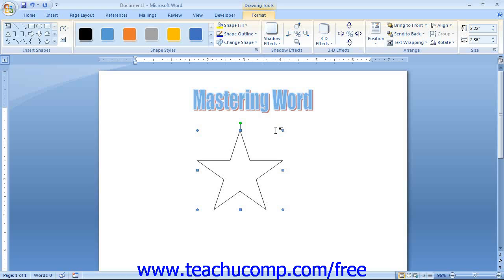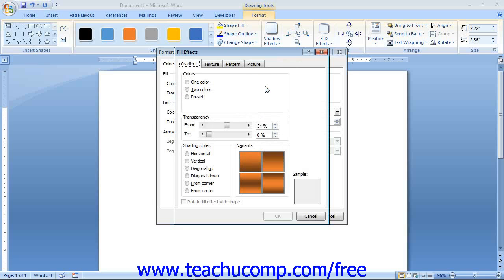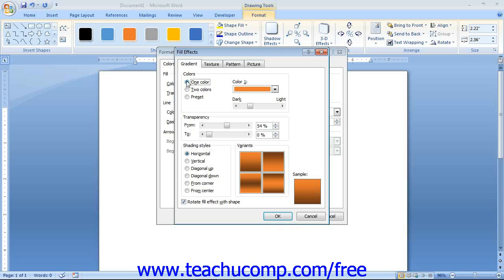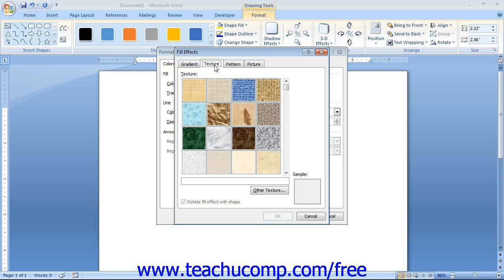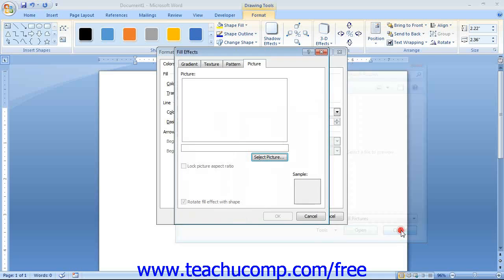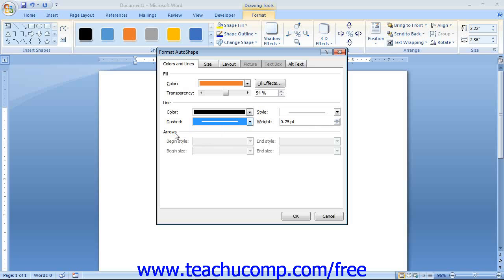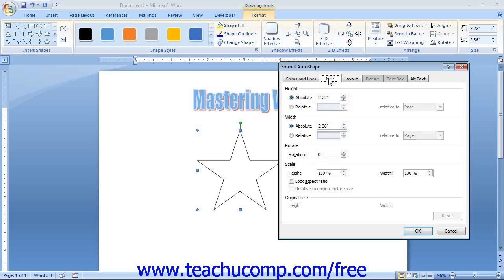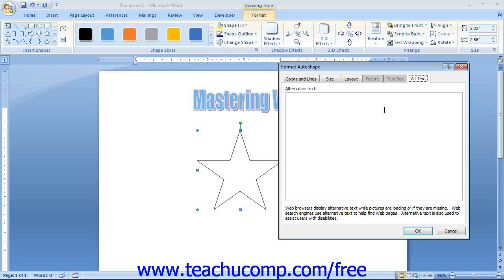Word 2007 Tutorial The Format Shape Dialog Box-2007 Only Microsoft Training Lesson 13.9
Learn about the format shape dialog box in Microsoft Word - the most comprehensive Word tutorial available. Visit us today!